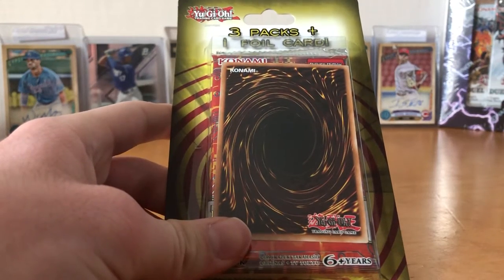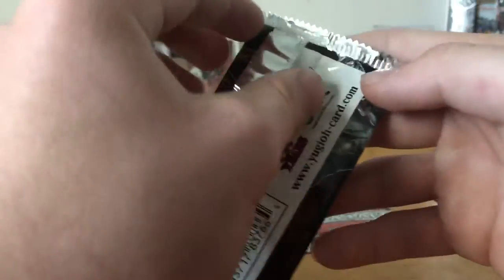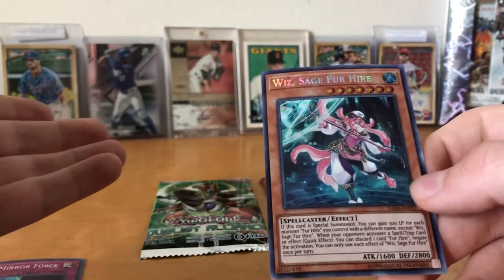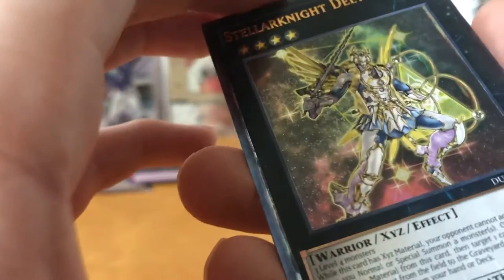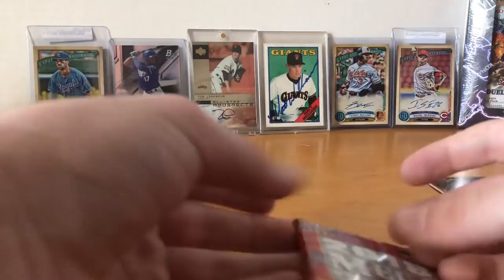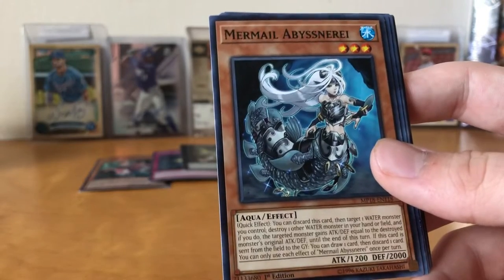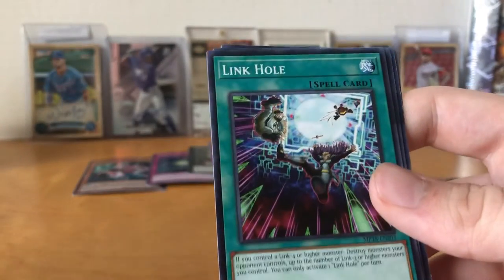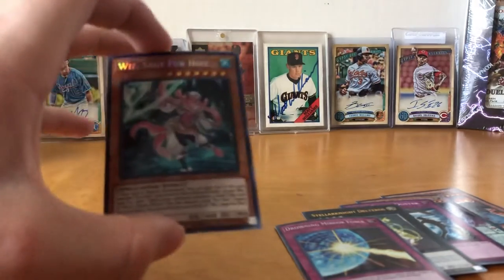Target Yu-Gi-Oh mystery pack. Ultimate Rare?